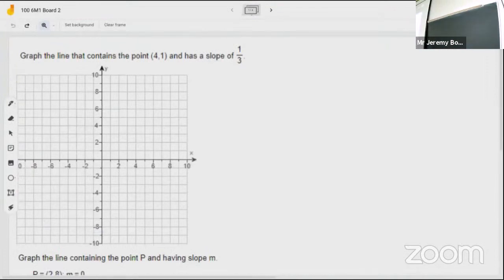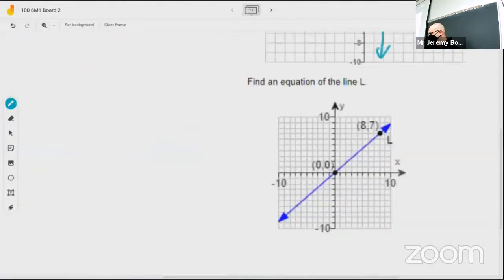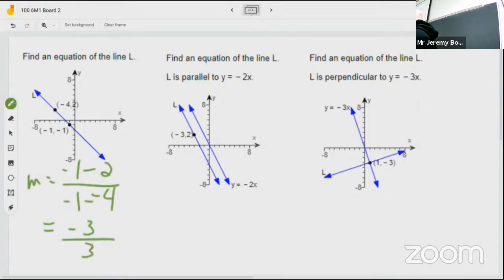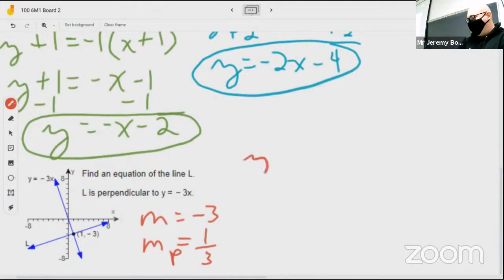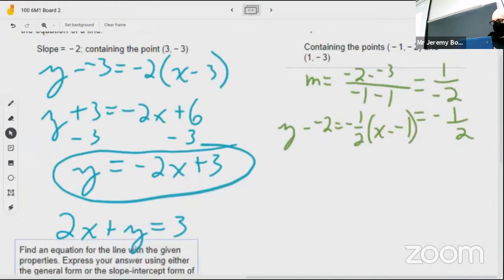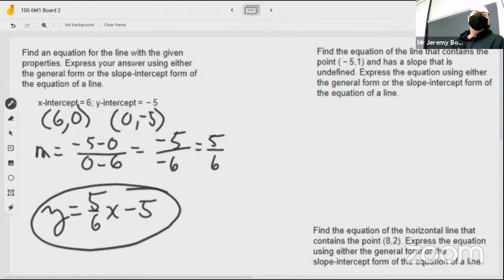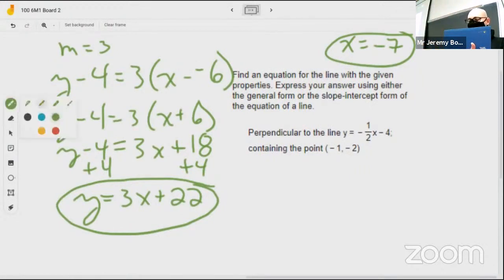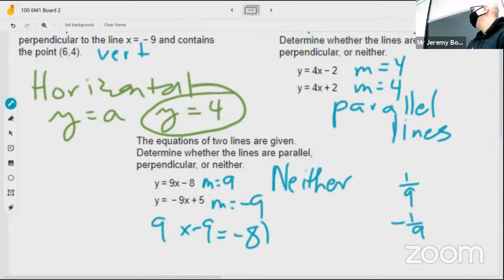College Algebra Section 2.3 Practice Problems